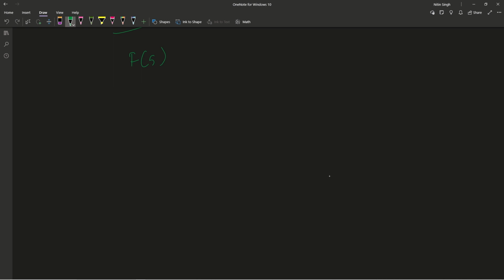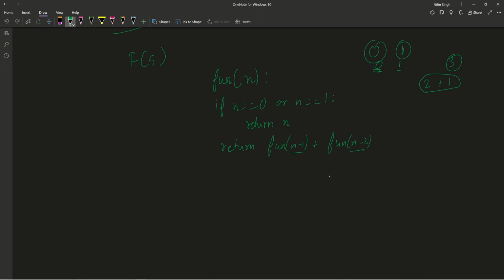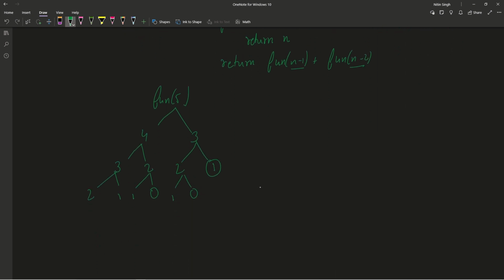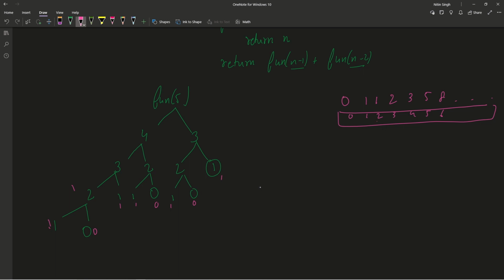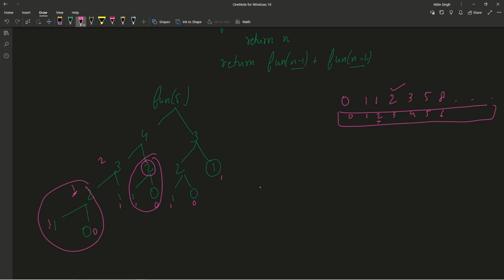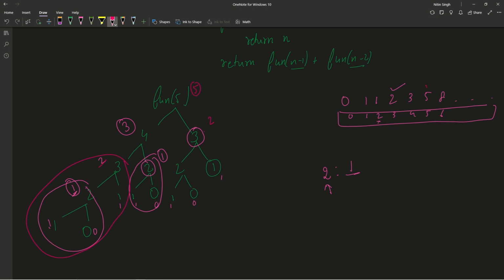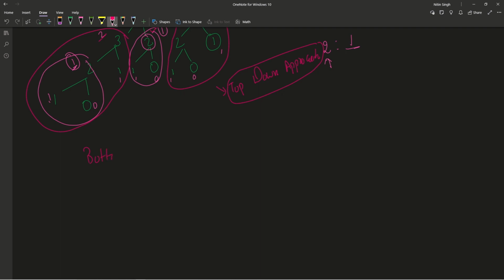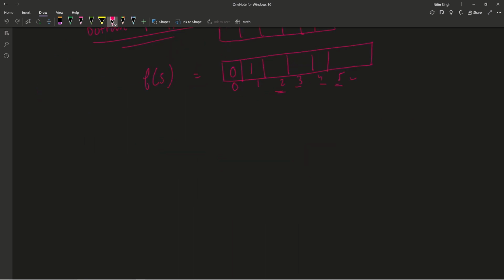Dynamic Programming || Lecture - 0 || Intro to DP with Example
In this video, we will understand, what is dynamic programming.
Why we need to learn this DP.
How DP optimized our solution.